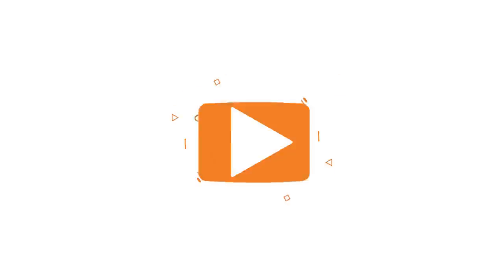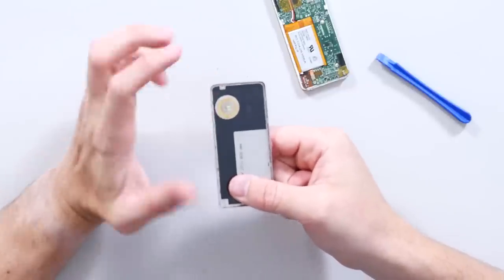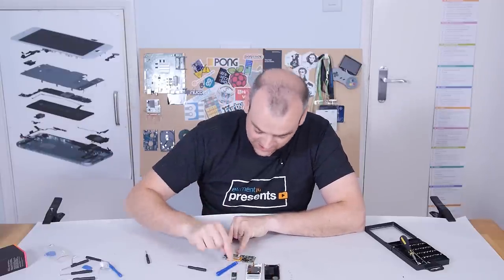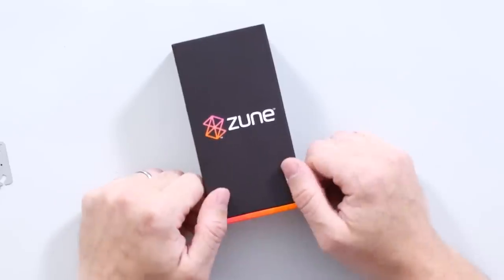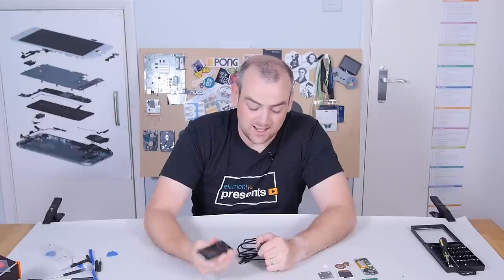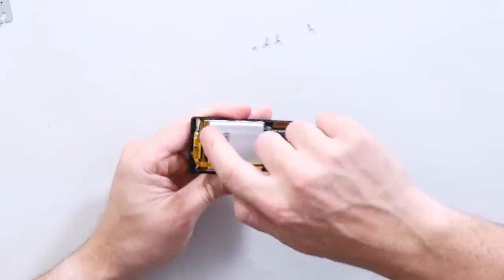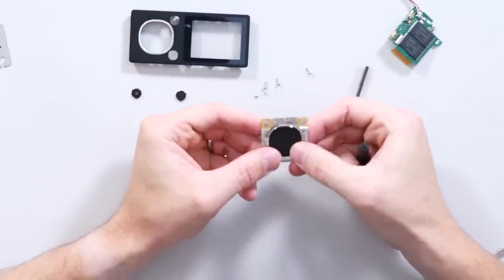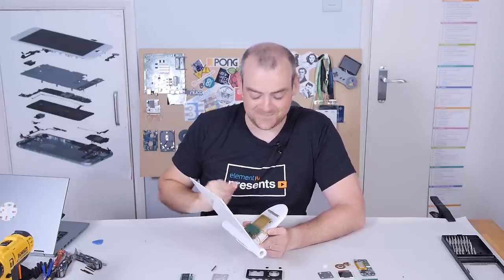iPod Vs Zune Teardown - The Electronics Inside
Most people are reasonably familiar with the range of iPods, but how does it compare to the Microsoft equivalent? With the 1st Gen iPod Nano, and the Zune 8, lets see how different (or similar) these were!